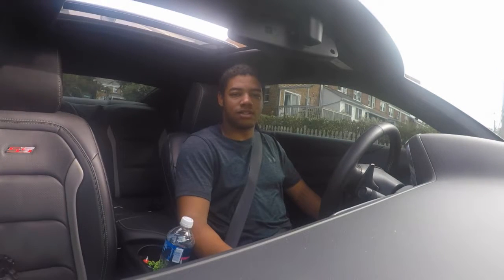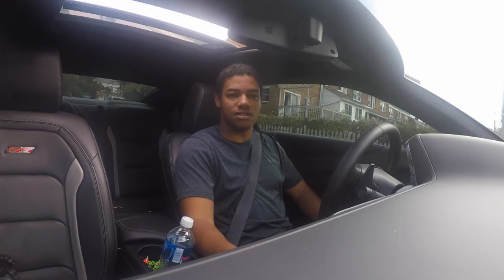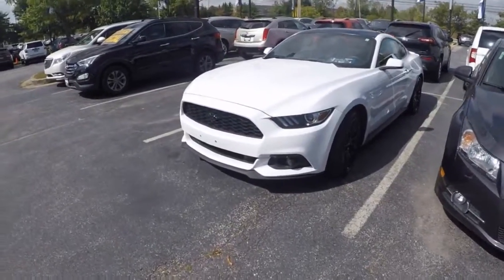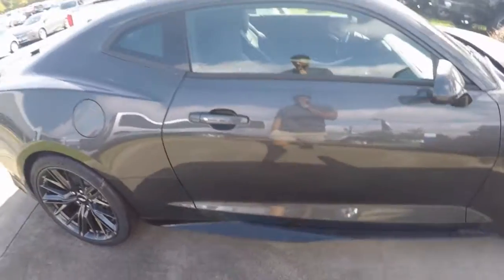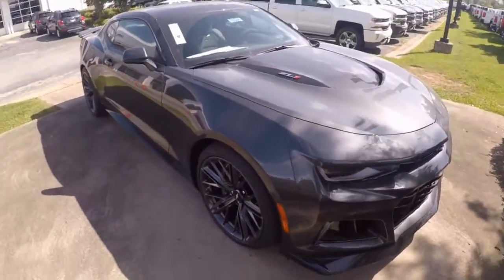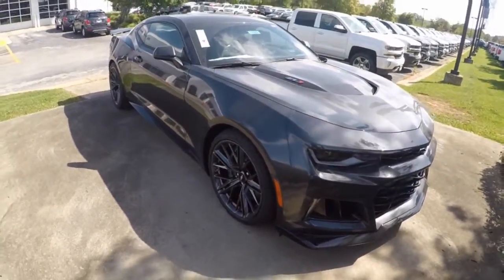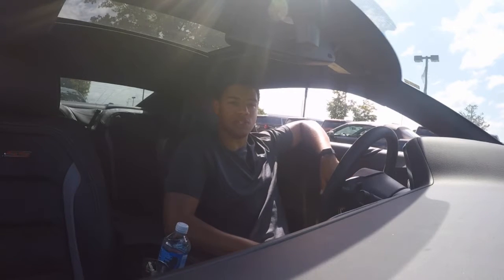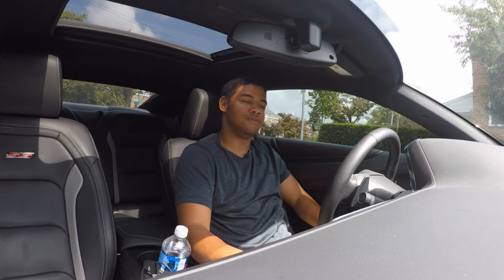Why YOU Should Consider A ZL1 OVER A Z06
Going to Chevrolet to get my second oil change on my 2017 Camaro 2SS. While there I discuss the price difference between a Z06 and a ZL1. Skip to 5:00 to hear why you should buy a ZL1 instead of a Z06